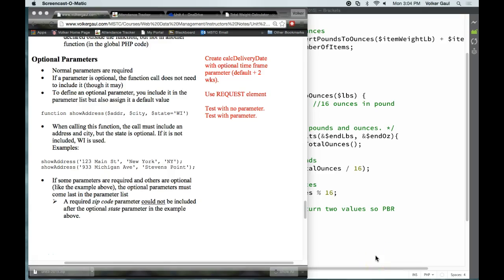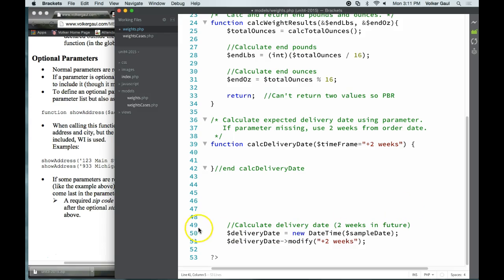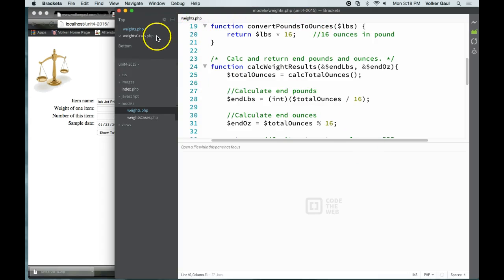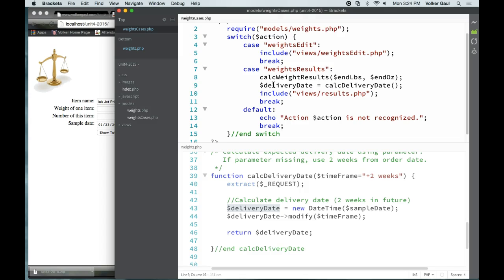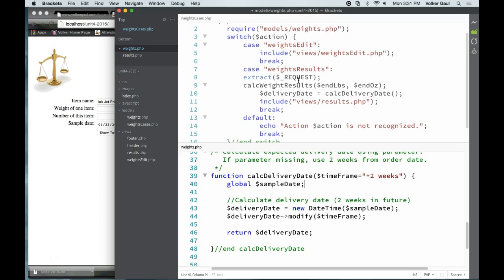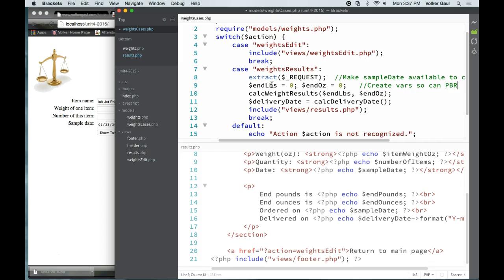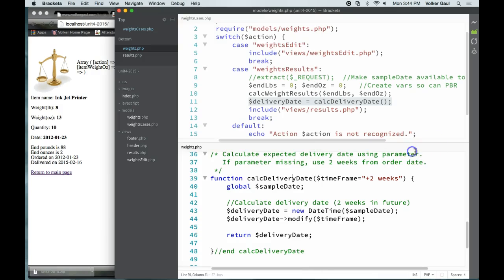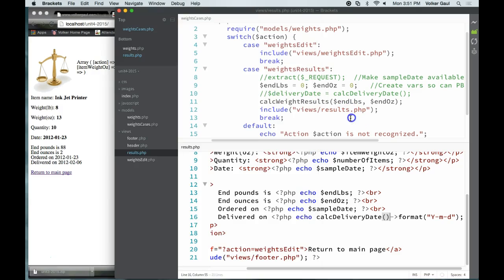wdm4.2 Optional Parameters; Calling Functions